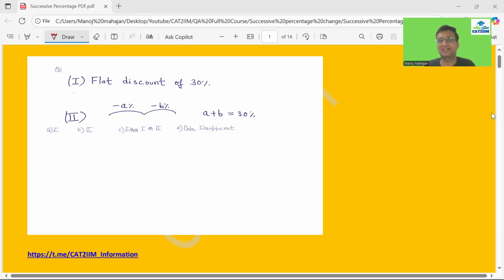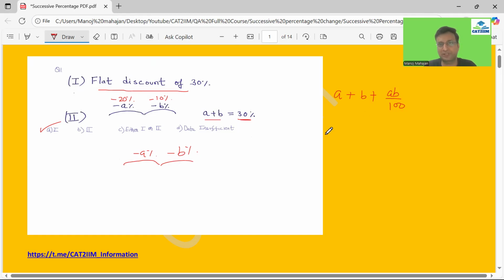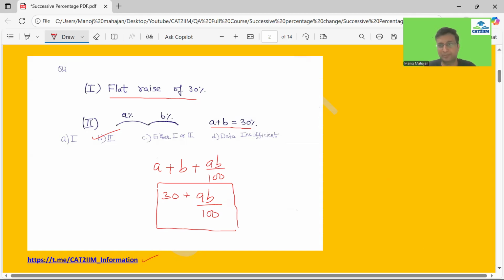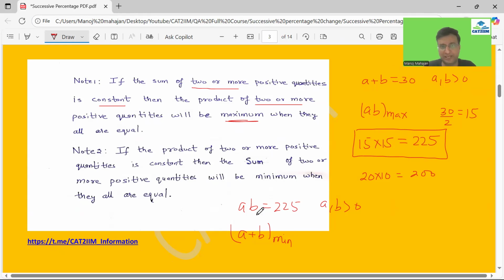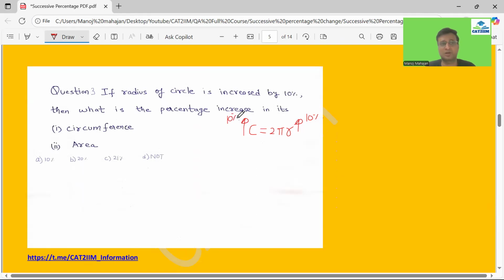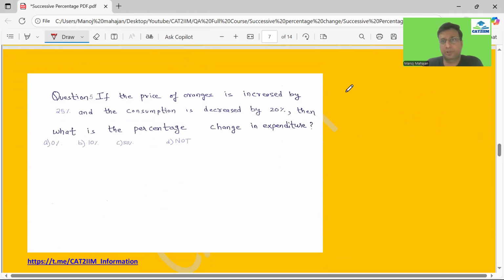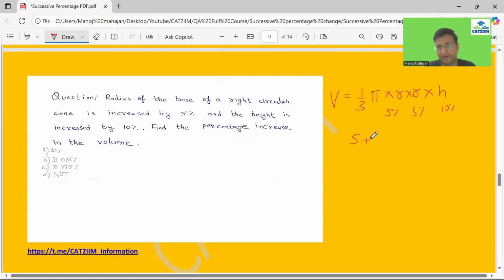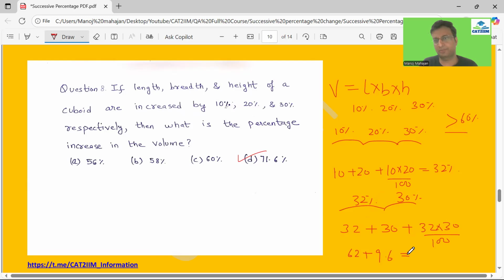CAT Successive Percentage Change 2| CAT Arithmetic Full Course| CAT Quant Playlist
🎯 Course Overview: CAT/XAT/SNAP/NMAT/OMETS  Quantitative Aptitude  Full Course – Road to Top B-schools

🔥This intensive program is tailored for CAT/XAT/SNAP/NMAT/OMETS aspirants aiming for Top B-schools by solidifying their foundation and advancing problem-solving skills in quantitative modules like Arithmetic, Algebra, Geometry, Number System and Modern Maths

✅ Learning Objectives:
💡 Learn Successive Percentage Change Application

💡Build strong fundamentals in Quantitative Ability

💡Enhance accuracy and speed

👇CAT-level question-solving strategies

👉Learn Superb Tricks & Shortcuts

👉Learn how to use options given in the questions

👉Learn how to use values and elimination approach to make questions easy to answer

Kindly join the CAT2IIM telegram group for Latest Information,  Updates, Motivation and free material for CAT & OMETs

🔥1 out of every 2 receives Top B-school calls
🔥1 on 1 Personalized Mentoring Sessions
🔥 Comprehensive Course (500+ hrs)
🔥 Limited Batch Size
🔥Top Mentor (21+ Years of Experience)

👉Join CAT2IIM CAT & OMETs Super 60 Batch  and be the next Achiever
Limited Seats. Hurry Up.
Enroll Before Next Fee Hike.

👉Join CAT2IIM CAT  & OMETs Self Paced Course and be the Next Achiever

Cracking CAT is no longer just  a dream. Ace the CAT/XAT/ SNAP/ NMAT/TISS and get into top B- schools with right mentoring.

Manoj Mahajan
 👉QA & LRDI Trainer with Career Launcher(12+), Time(1), Tathagat(1) & Unacademy(3.5+), CAT2IIM (3)